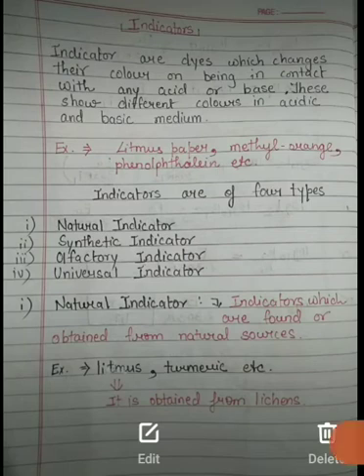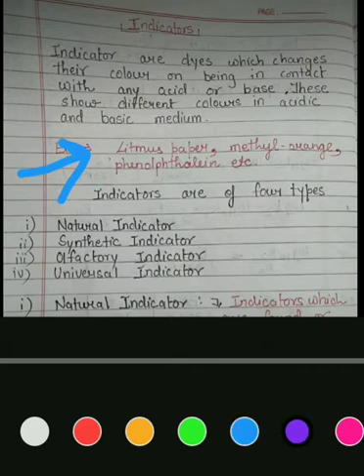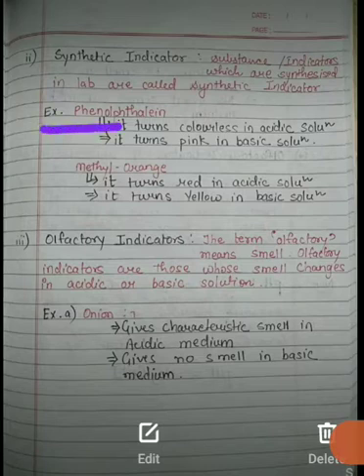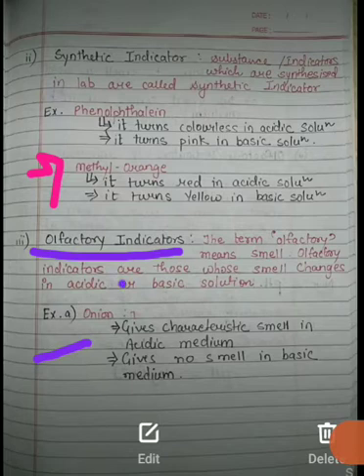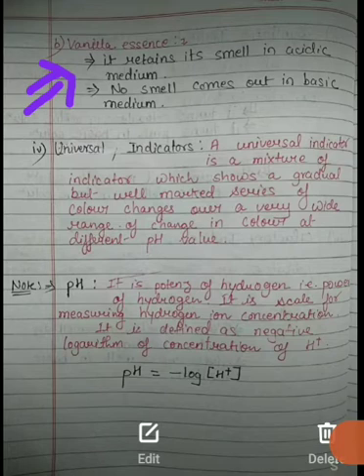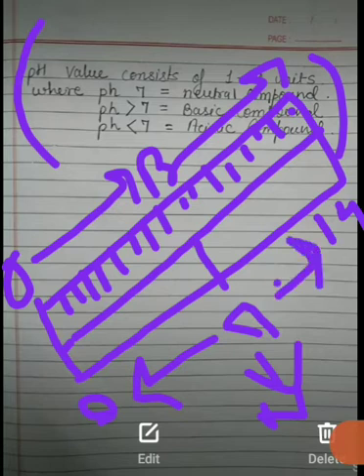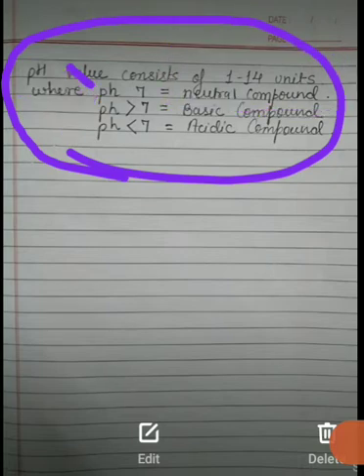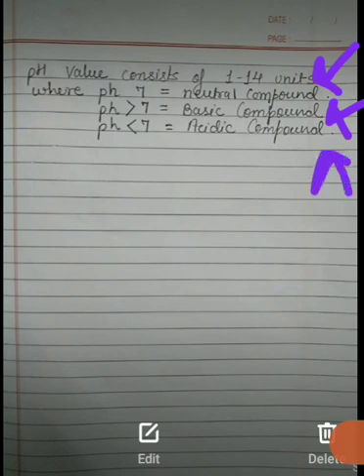Lecture 4 acid ,Bases and salt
Indicators

QUERRIES SOLVED
1) WHAT ARE INDICATORS
2) TYPES OF INDICATORS
3)NATURAL INDICATORS
4) WHAT ARE ACIDS
5)EXAMPLES OF ACIDS
6)WHAT ARE SALTS
7)ACETIC ACID
8)HYDROCHLORIC ACID
9)CITRIC ACID